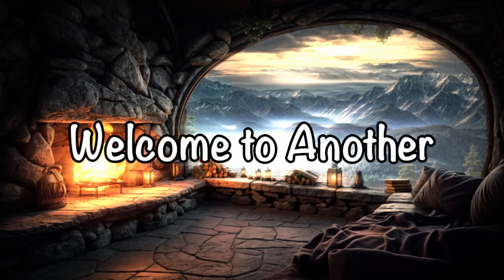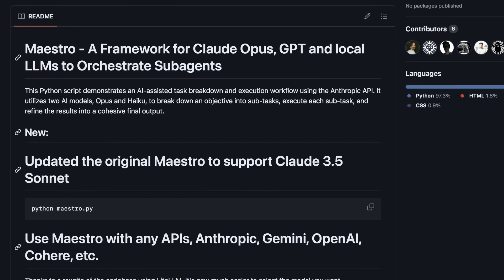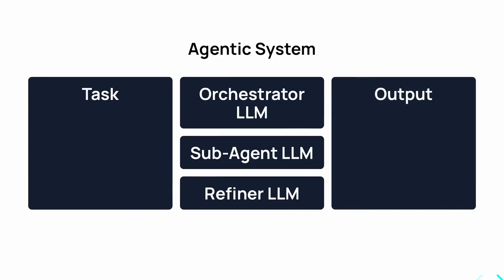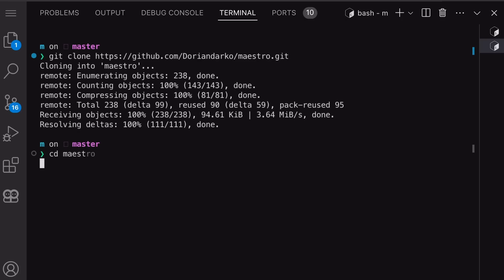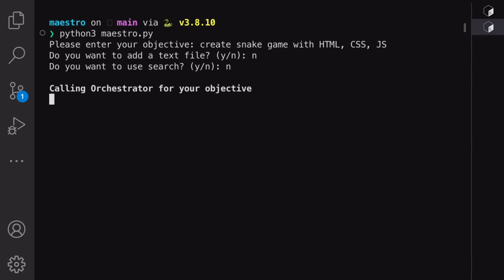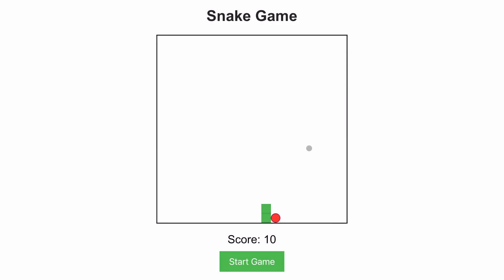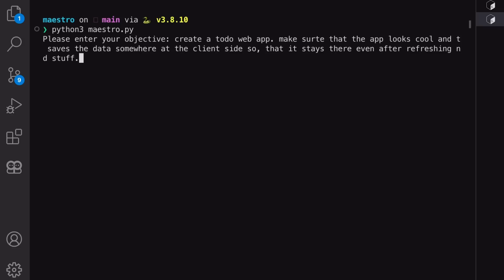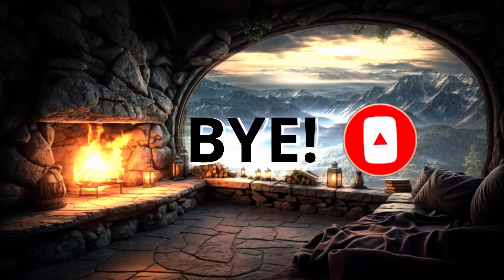Maestro + Claude-3.5-Sonnet : Generate any APPLICATION with ONE PROMPT (powered by Claude-Agents)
In this video, I'll be telling you that how you can do Text-To-Application, Frontend, Backend & Anything you can imagine with Claude-3.5 Sonnet based Agents. You can generate any application you want with just One Text Prompt. To do this we'll use Maestro Agent System. You can get it setup immediately and do Text-To-Frontend and Text-To-Application in seconds with Claude-3.5 Sonnet. This Maestro tool can also be used with any opensource LLM, OpenAI models or the other Claude models such as GPT-4O, Claude-3, CodeQwen, Mixtral 8x22b, Mixtral 8x7b, GPT-4, Grok-1.5 & Gemini Code Assist.

Key Takeaways:

🌟 Unmatched Coding Capabilities: Discover how Claude 3.5 Sonnet excels in coding tasks, making it an essential tool for developers and tech enthusiasts.

🚀 Easy Application Creation: Learn how to create full applications with just one text prompt, whether it's a desktop app, web app, or game—Claude 3.5 Sonnet simplifies it all.

🔧 Maestro Framework: Understand how the Maestro framework orchestrates subagents with Claude Opus, GPT, and local LLMs to deliver superior results.

📚 Agentic System Explained: Explore the step-by-step process of the agentic system that breaks down tasks into manageable sub-tasks, ensuring high-quality outputs.

🛠️ Versatile Functionality: See how Claude 3.5 Sonnet can generate applications, essays, research, and more, showcasing its versatility and power.

🖥️ Simple Setup and Use: Follow the easy steps to set up the Maestro repo and configure API keys, making it accessible for everyone to start creating.

🎉 Impressive Outputs: Witness the creation of various projects like a web snake game, landing page, and to-do list application, highlighting Claude 3.5 Sonnet's impressive capabilities.

Timestamps:

00:00 - Introduction
00:07 - About Claude-3.5 Sonnet
00:55 - About Maestro (Text-To-Application)
01:27 - About Claude-3.5 Sonnet Agent System used by Maestro
02:50 - More about Maestro Text-To-Application
03:35 - Installation
04:29 - Creating Snake Game with Maestro
06:10 - Creating Frontend with Maestro
07:07 - Creating To-Do List app with Maestro
08:07 - Conclusion